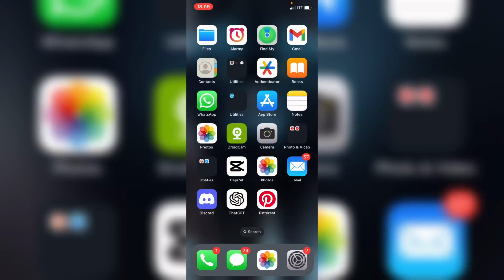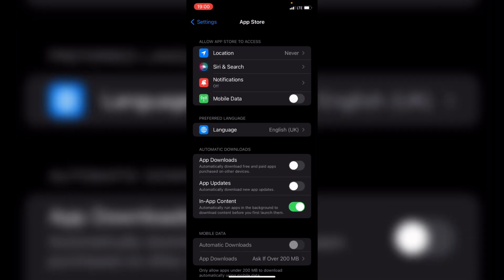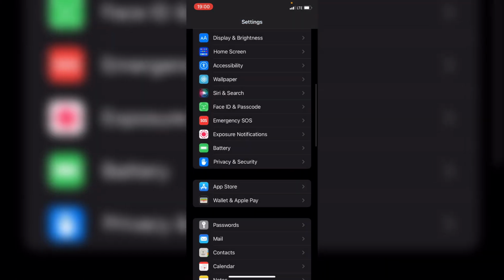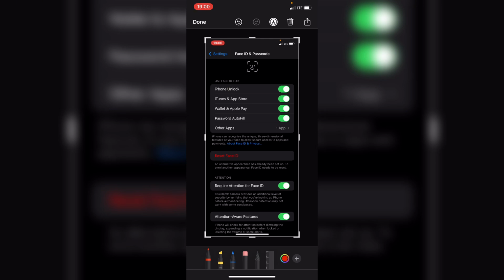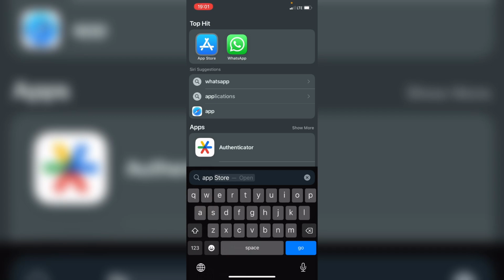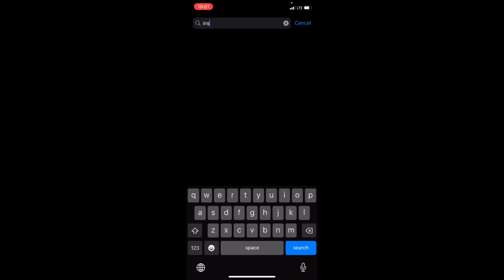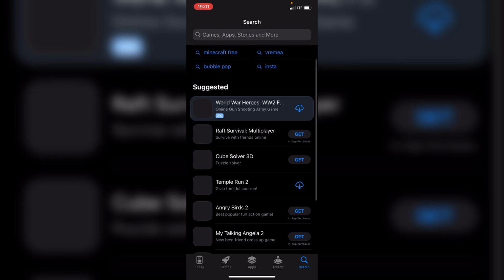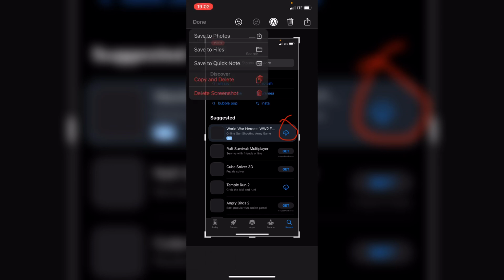How To Add Apps To Your IPhone In 2023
Gather 'round, fellow time travelers! 🌌👽 The year is 2023, and we've got some mind-blowing app-tastic tricks up our sleeves to make your iPhone the talk of the town! 🗣️💥

If you thought adding apps to your phone was as simple as tossing pizza toppings (extra cheese, please!), think again! 🍕🍕 In this intergalactic tutorial, we'll show you how to upgrade your app game with futuristic flair! 🛸💫